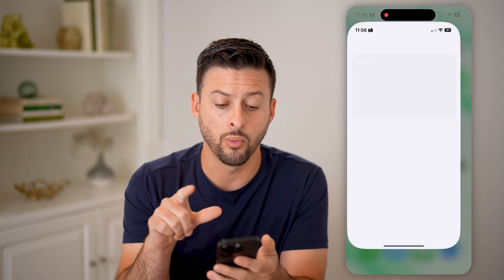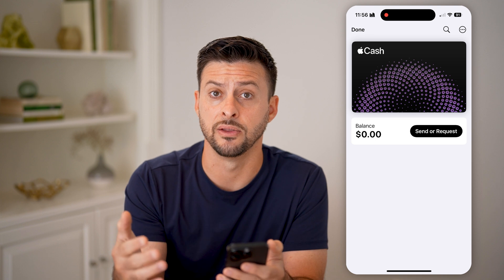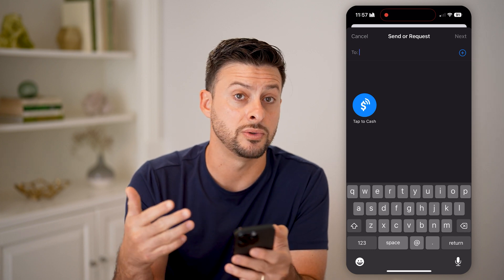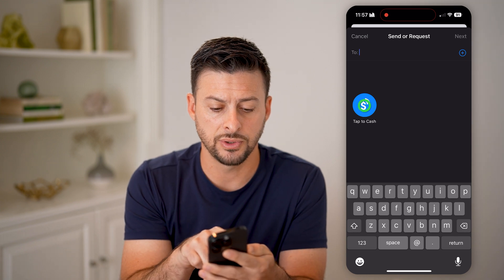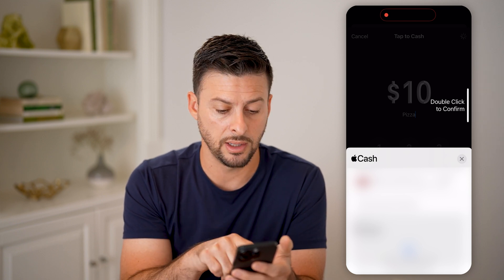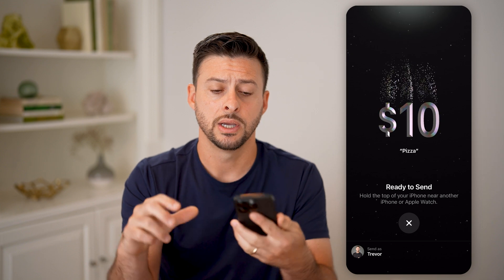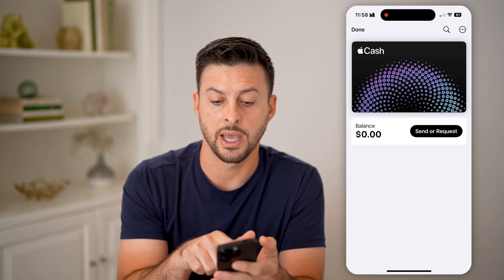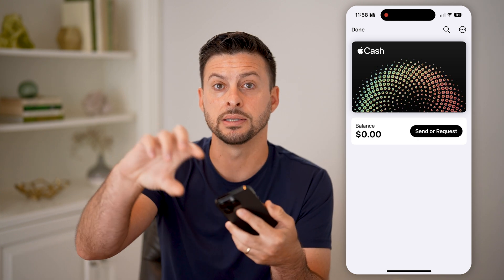How To Transfer Money In iOS 18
Here's how to transfer in iOS 18 so you can send funds to others if you are buying something or need to pay someone back quickly.